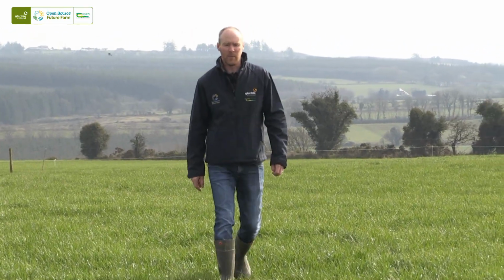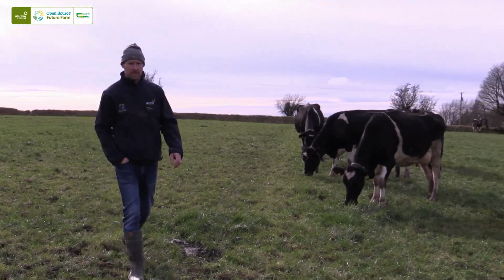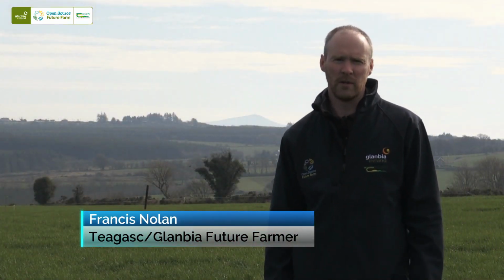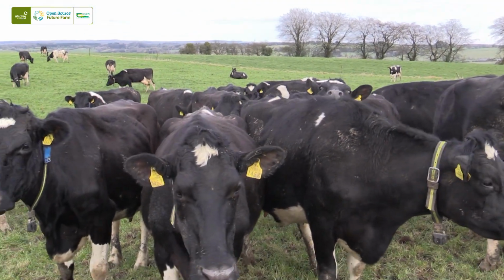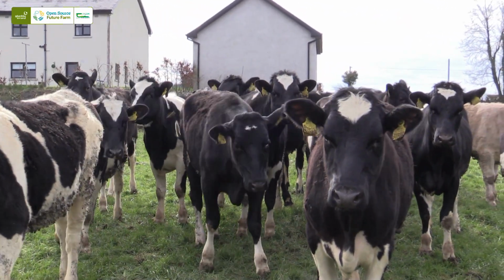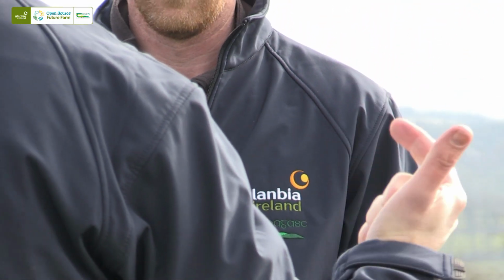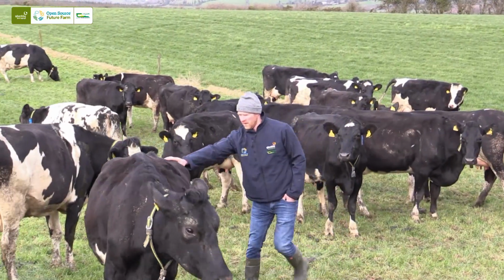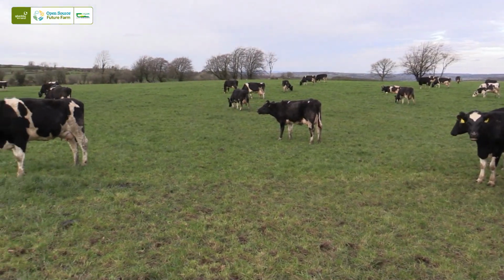Grassland Management - Francis Nolan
Francis Nolan discusses grassland management on his farm